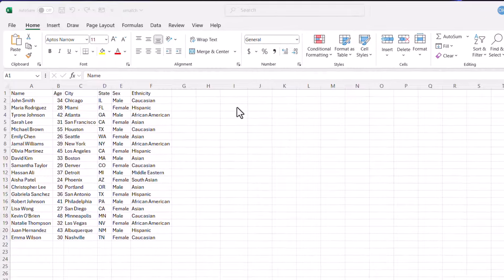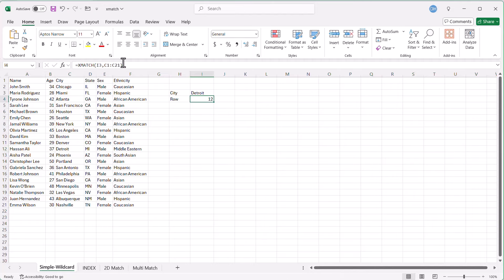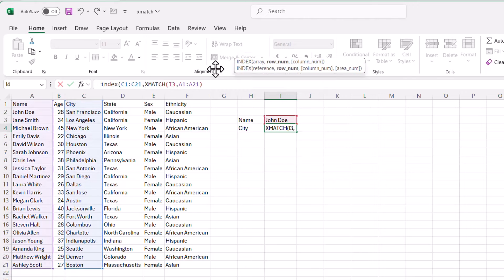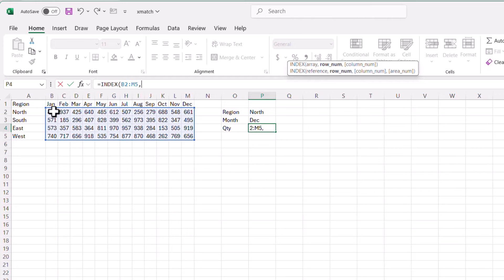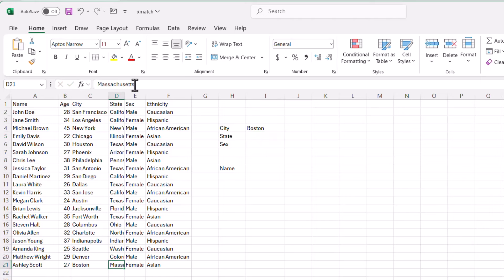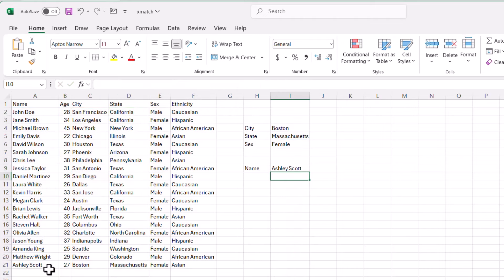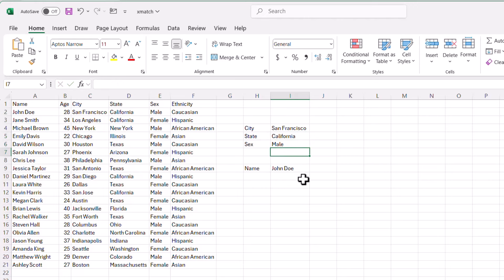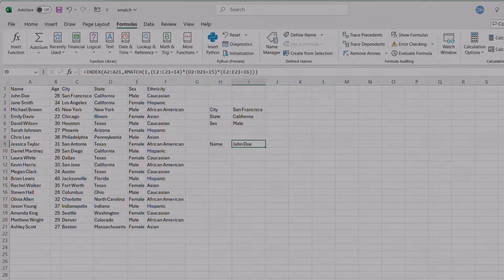Quick and Easy Lookups with XMATCH: A Beginner’s Guide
[Want to transform your data lookups from tedious to effortless? Hello and welcome! If you’re looking to enhance your data lookup skills, you’ve come to the right place. In this video, we’ll explore the XMATCH function, a neat little function that can simplify your data retrieval process. From basic applications to advanced techniques, we’ve got you covered.

We’ll start by introducing XMATCH and its syntax. You’ll learn how to use it to find specific data points quickly and efficiently. With step-by-step guidance and practical examples, you’ll see how XMATCH can streamline your workflow and make your data tasks easier.

0:00 Intro
0:48 Simple XMATCH
3:28 XMATCH with INDEX Function
5:01 2D Match
7:42 Multi Column Match